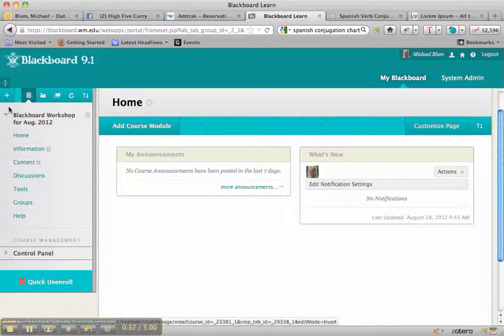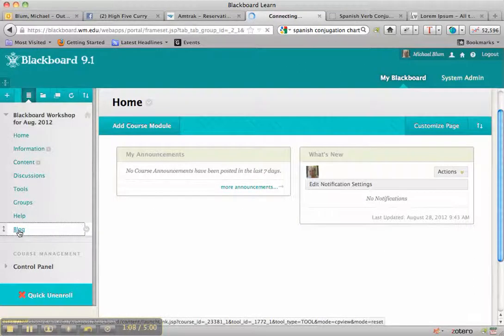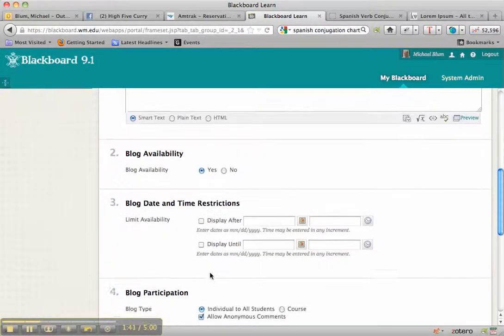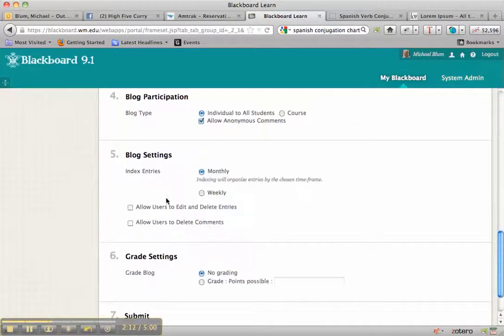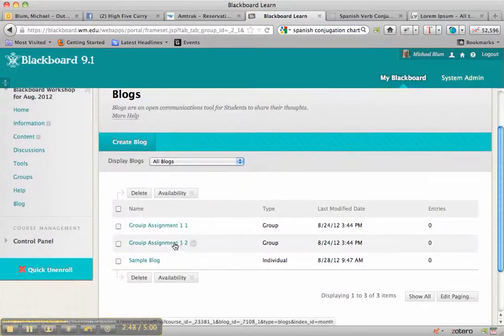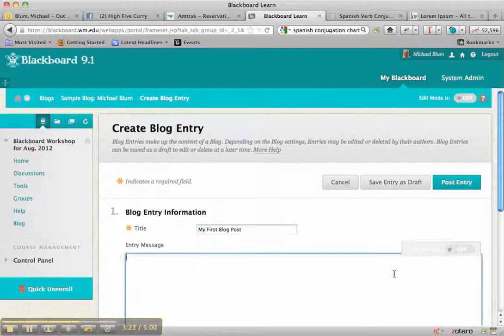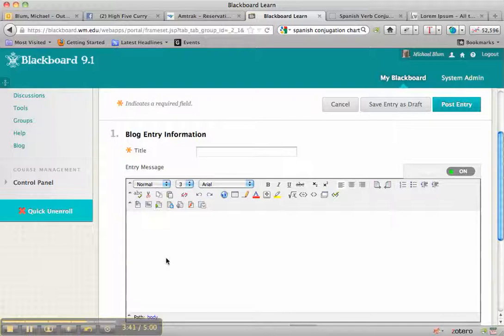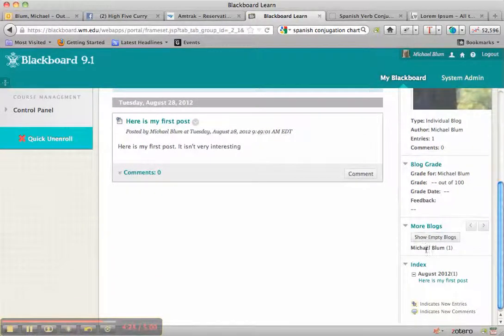Blackboard 9: Creating a Blog